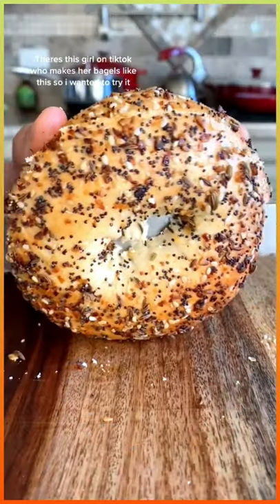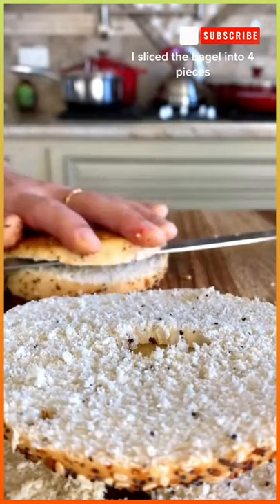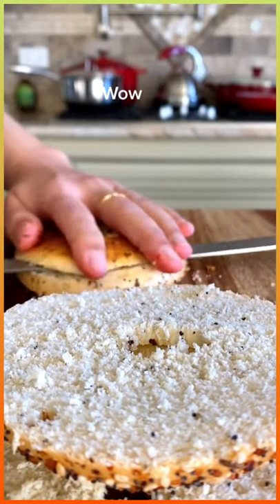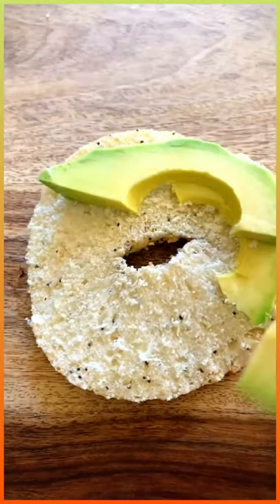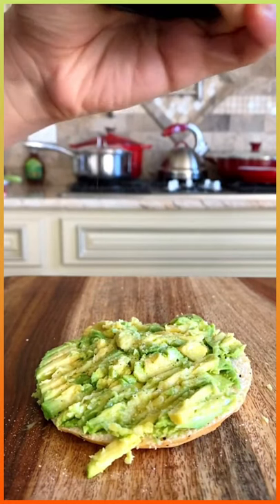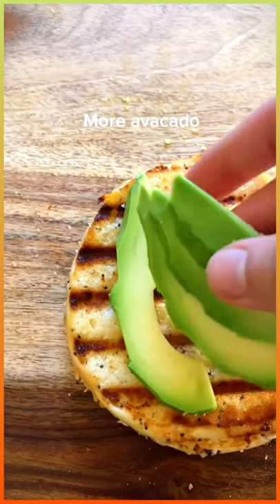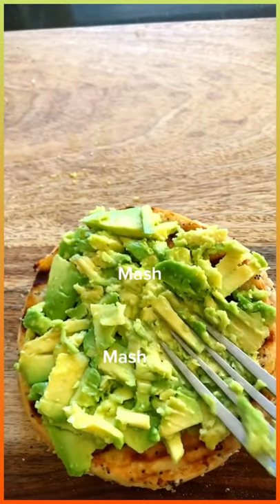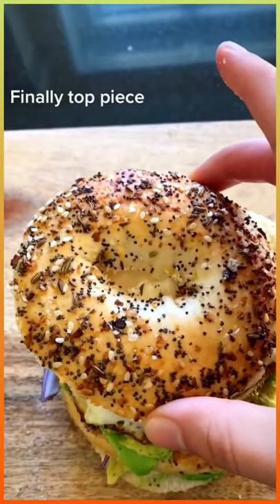𝙋𝙖𝙘𝙠𝙚𝙙 𝘽𝙖𝙜𝙚𝙡𝙨 𝘽𝙧𝙚𝙖𝙠𝙛𝙖𝙨𝙩… \\ ​🍲​​👨‍🍳​🤤 \\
😋 Welcome to the official YummyTummyTube channel. On channel features variety of beautiful foods from around the world.
👉 Please Support:
➜ Video Credit: @𝙟𝙛𝙤𝙤𝙙𝙛𝙤𝙧𝙩𝙝𝙤𝙪𝙜𝙝𝙩1
❤️Thank You very much for checking out the channel.
⚠️ Important:
We make videos for promotional and entertainment purposes only.
potato bites recipe,
street food,